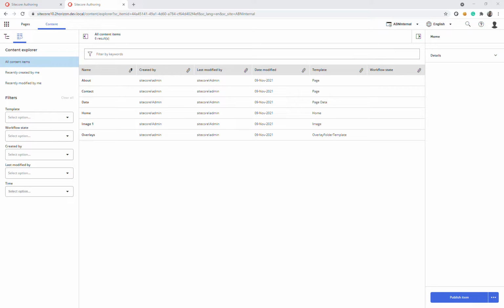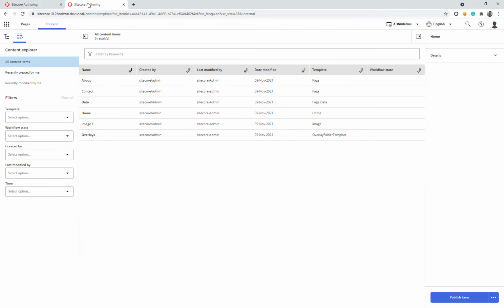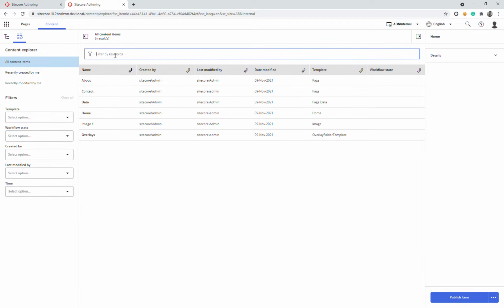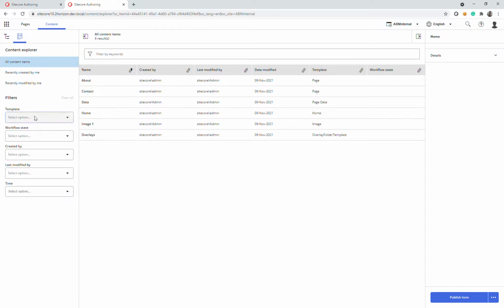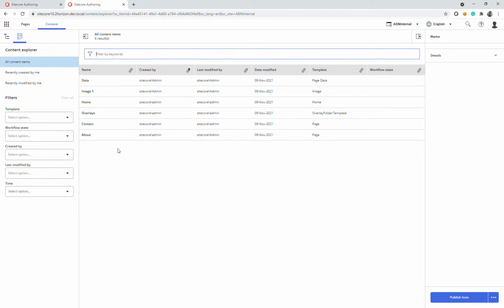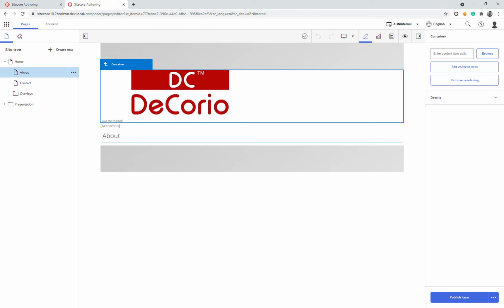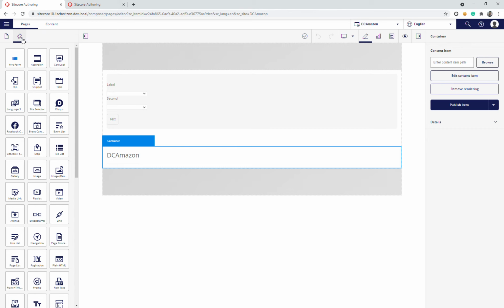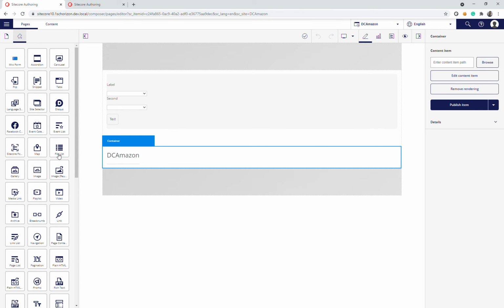Sitecore 10.2 Horizon | Latest Feature & Improvements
This video will demonstrate to you the new features and improvements introduced in Sitecore 10.2 for Horizon.

This will show you a comparison between Sitecore 10.1 and 10.2 versions so that you can better identify the features and improvements.